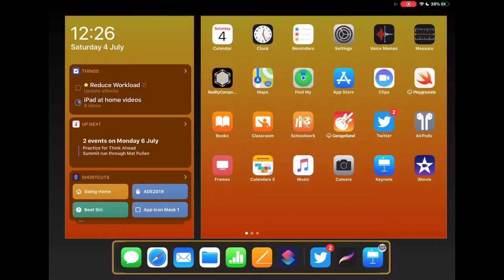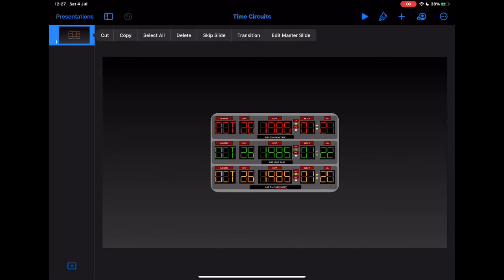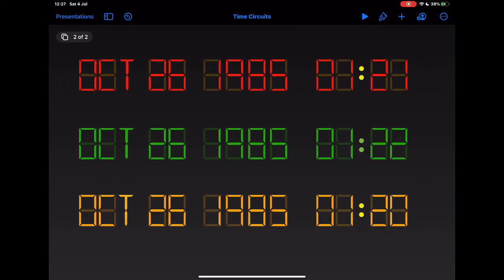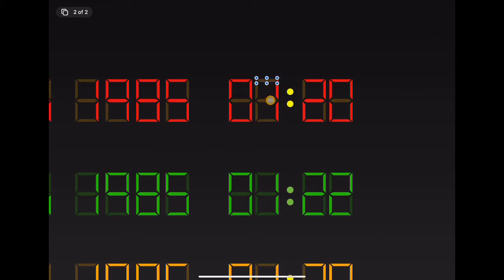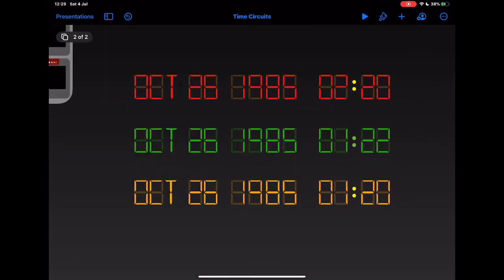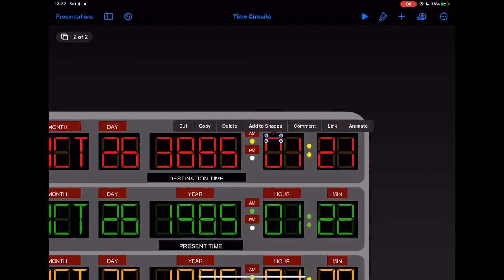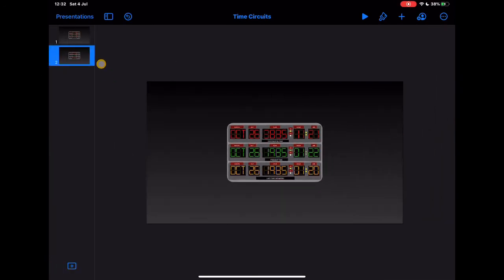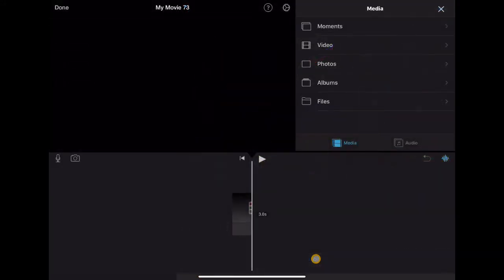Keynote Tips: How to make your own Back to the Future Time Circuits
Ever wanted your own time machine?  This is a fun little creative challenge in keynote to make a digital clock in the style of. the Delorean Time Circuits